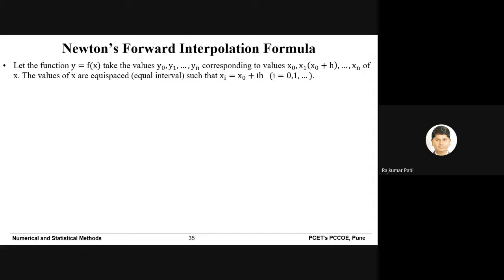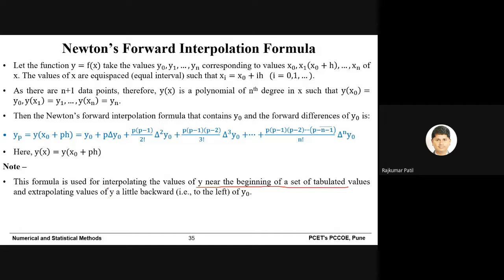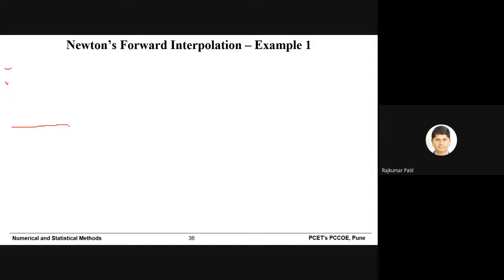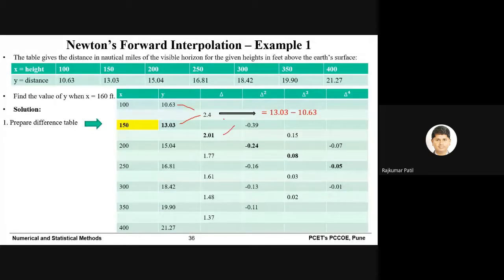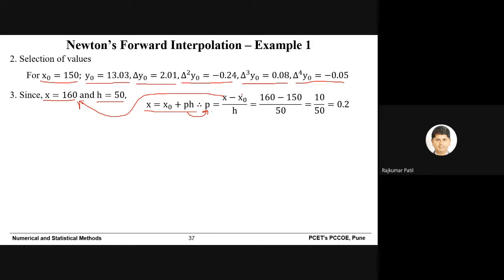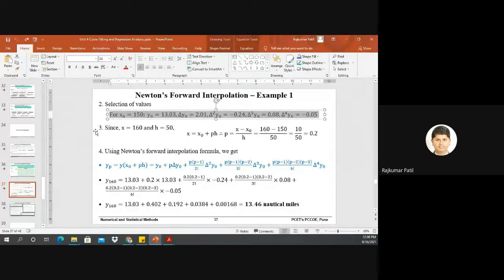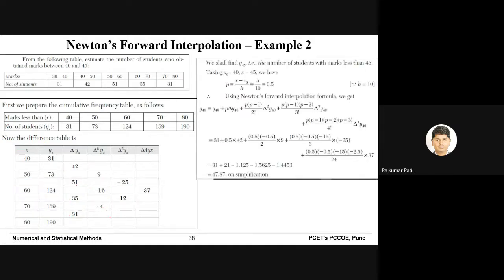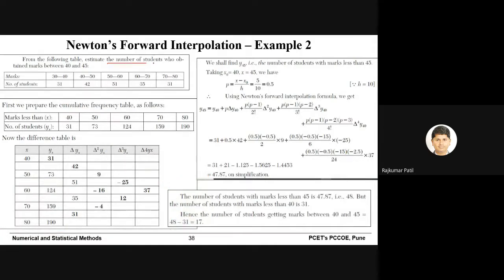Class 29 September 16 Newtons Forward Interpolation